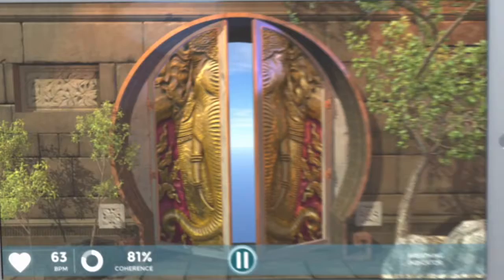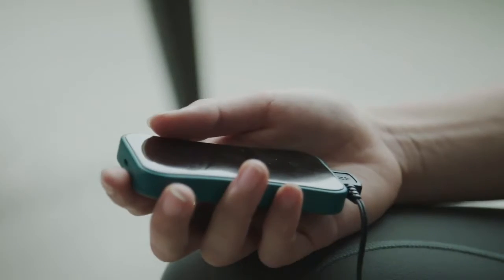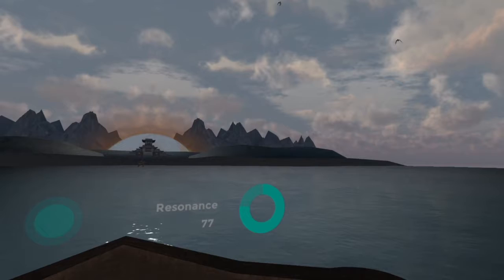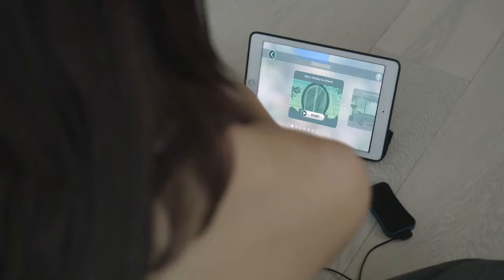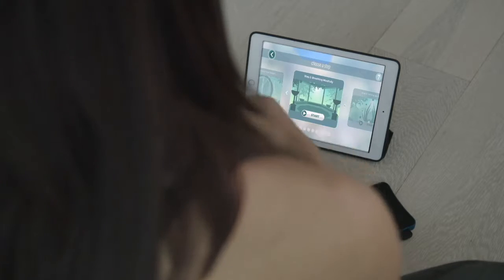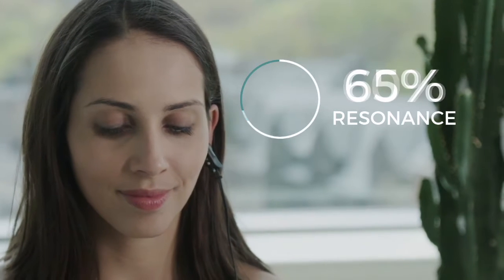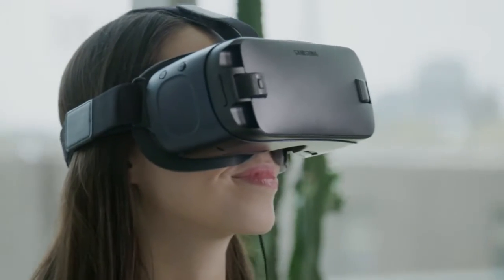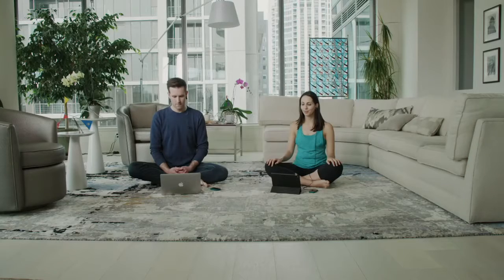Unyte HRV自主訓練設備 - MindMedia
Untype為簡易型的HRV自主訓練設備，適合您在隨時隨地都可以自主練習、管理HRV的相關技巧，讓您或治療師都可以更有效率的增進HRV調節技能。

荷蘭 Mind Media B.V. 原廠網站